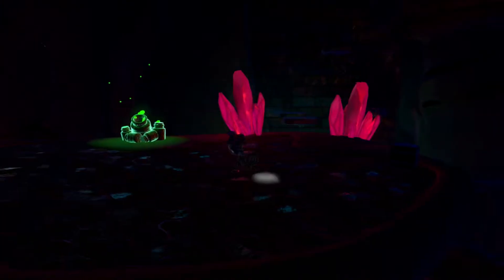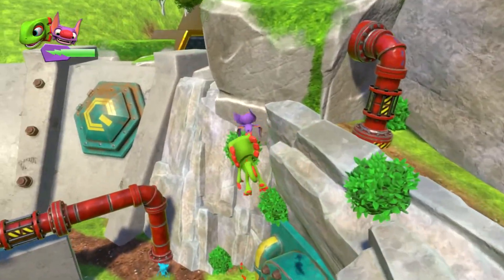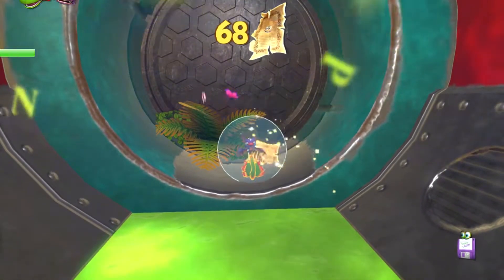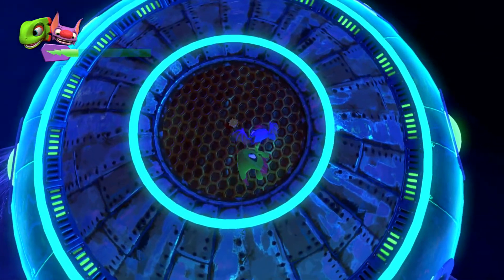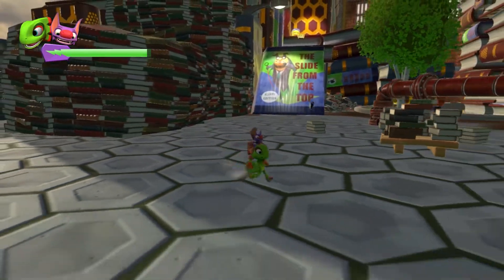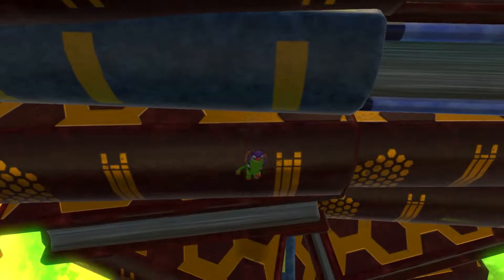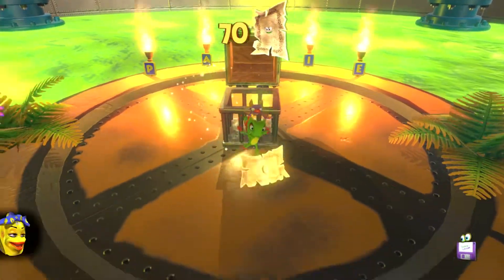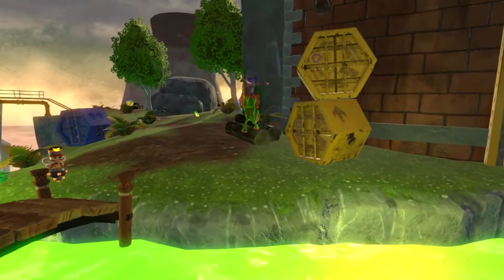Yooka-Laylee - Episode 48: "Last of the Collection 2: Lair Edition!"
Ok so I sorta lied, in this video we get the real remainder of the collection, including two skulls I missed!

Hello everyone, my name is Masterstarman, and welcome to my Let's Play of Yooka-Laylee! This was a game I was personally very excited for, being a spiritual successor to my favorite game of all time Banjo-Kazooie. However for one reason or another I haven't really gotten around to playing this game until very recently! This will be a blind yet 100% LP of this game! I am also playing the Switch version of this game, but it is available on all current gen systems and PC!